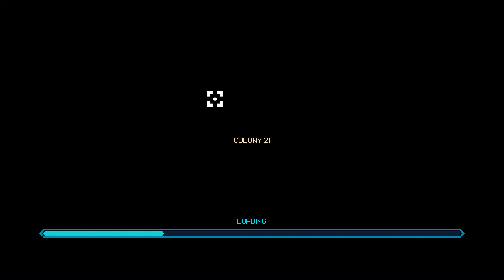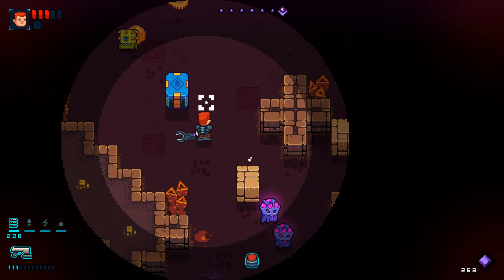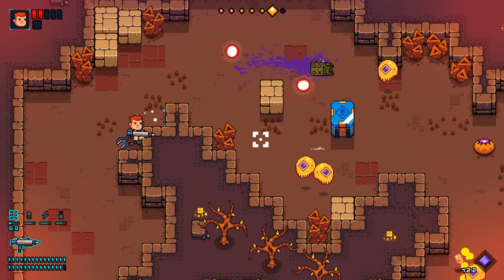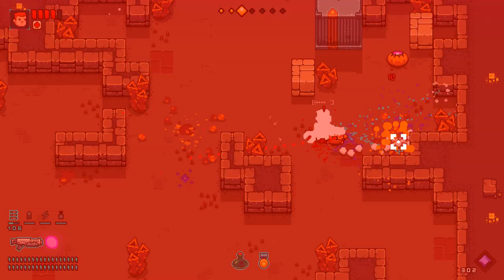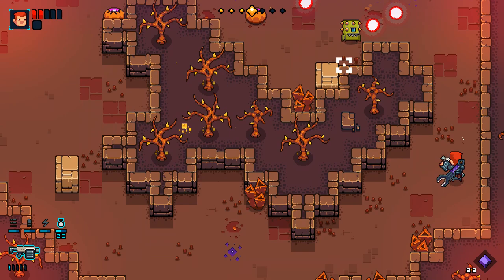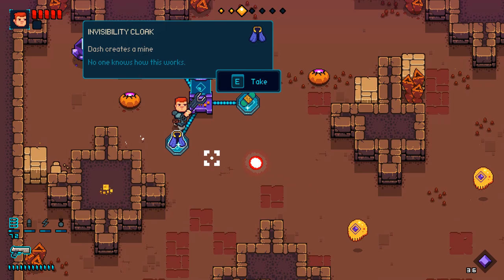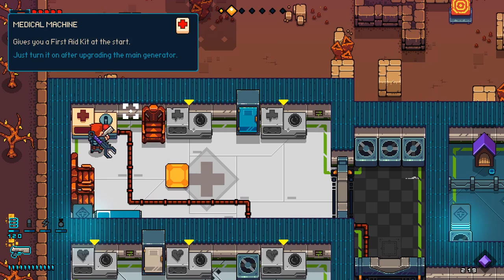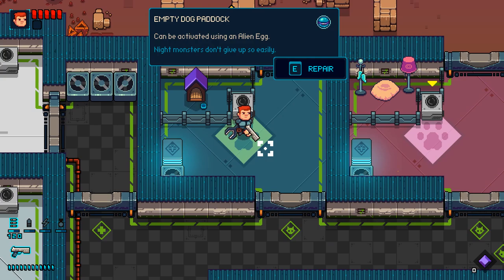Quaza Contemplates: Space Robinson! [Sponsored]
Space Robinson: Hardcore Roguelike Action is a top-down roguelite shooter featuring many different guns, upgrades, and challenges.

Hi, I'm Rawrquaza, and I upload varied video game content with a preference toward roguelikes and indie titles, as well as some AAA games.